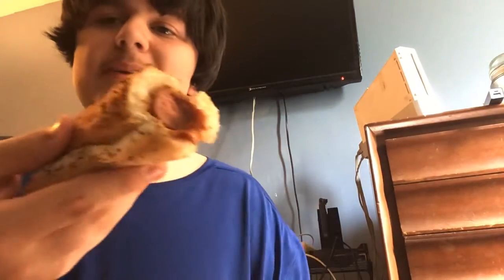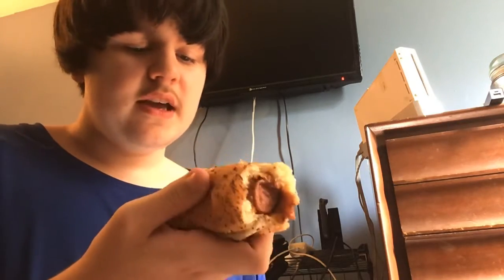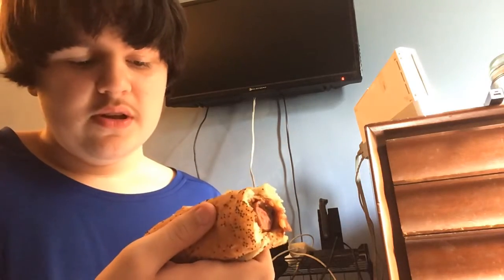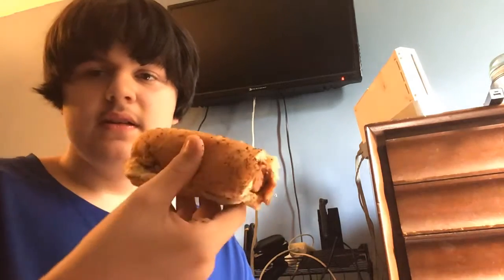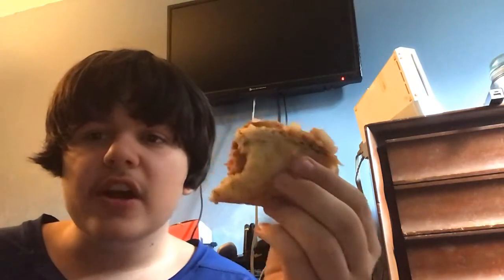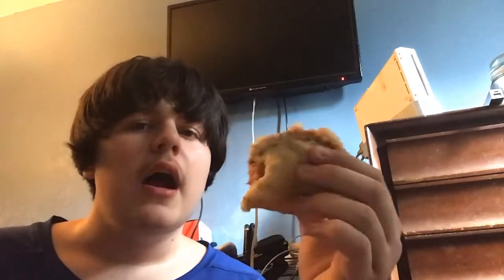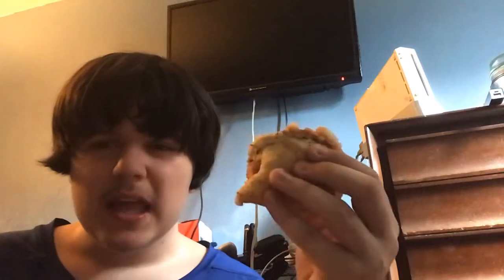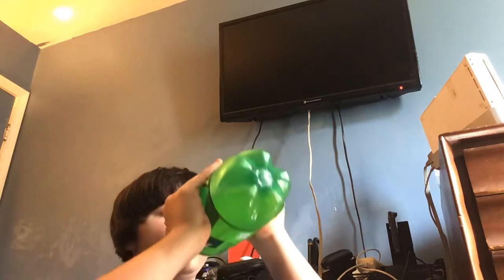Brian’s food review 2 the depot chili cheese onion ketchup hot dog with fries